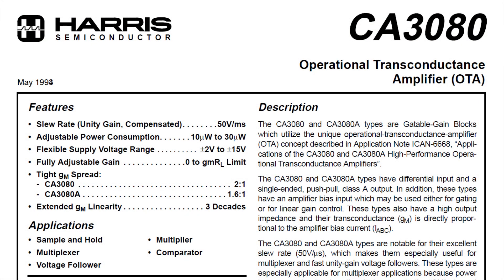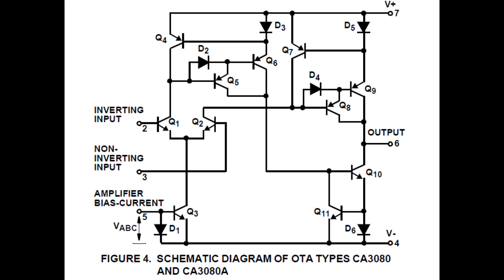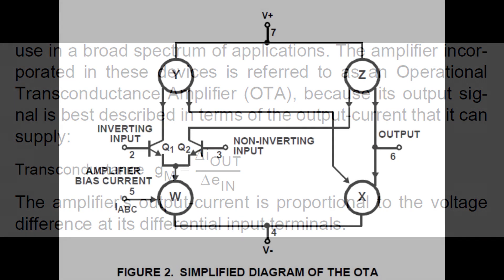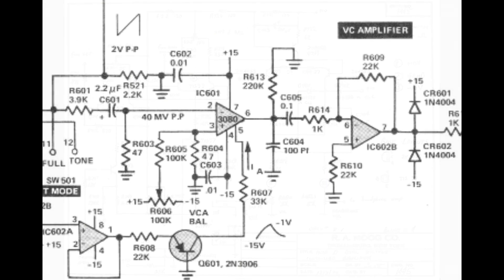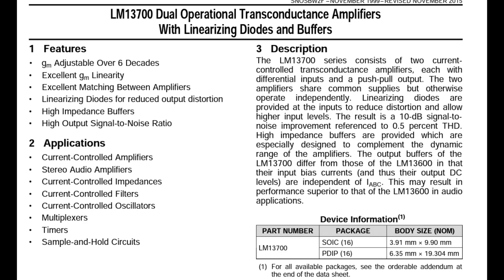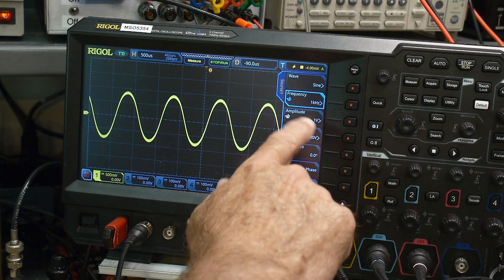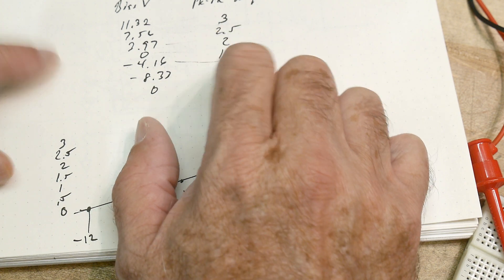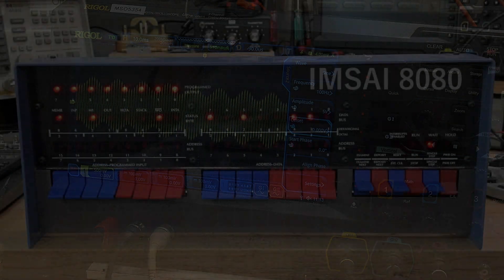#1203 DIY Analog Synthesizer (part 6 of 15)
Episode 1203 chip of the day CA3080
Transconductance Amplifier used as voltage controlled amp